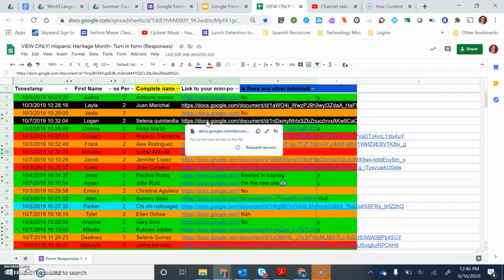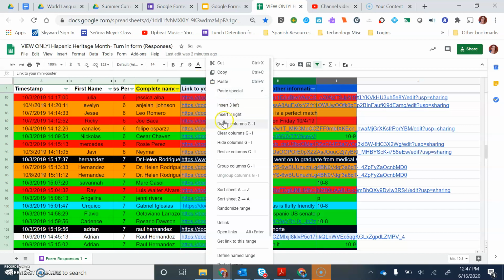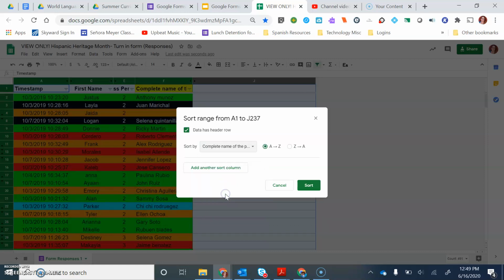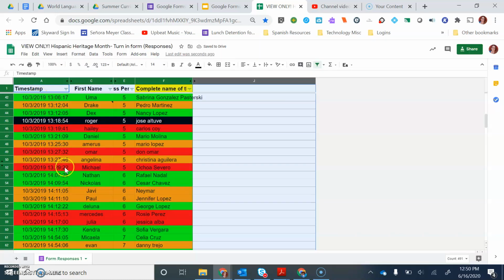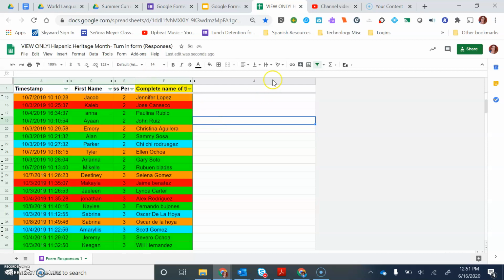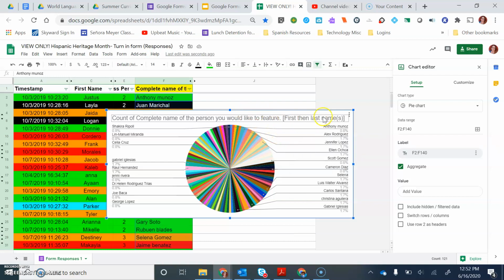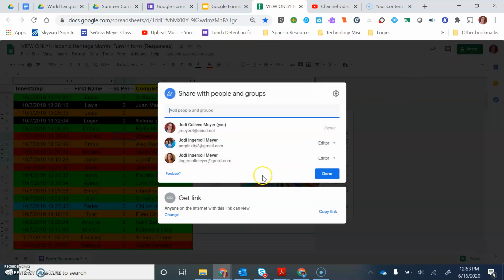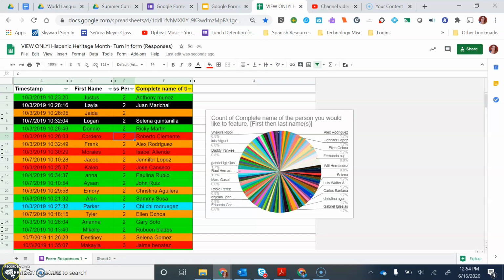Sorting data charts embedding charts and more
NEISD World Languages Training Summer 2020 Adding questions answers & pics to your assessment